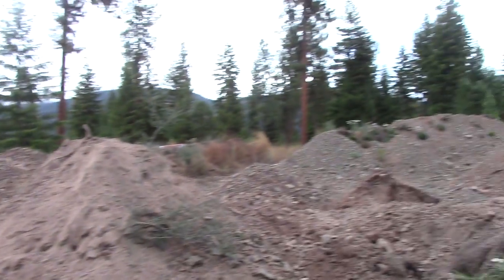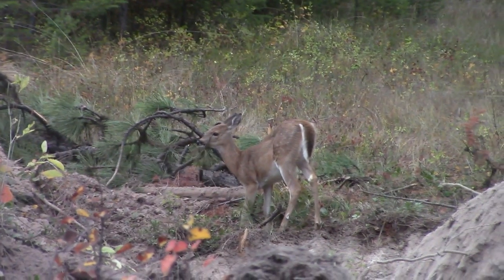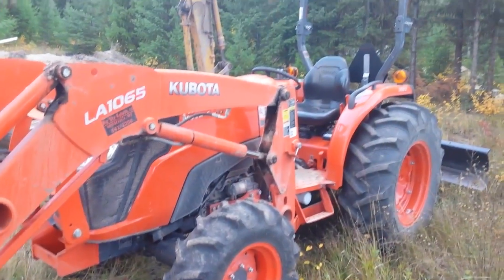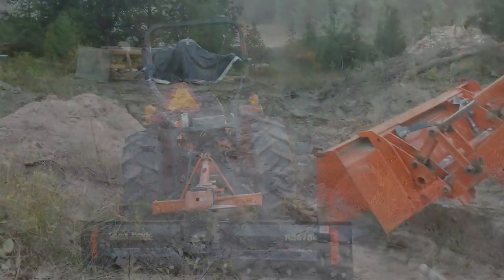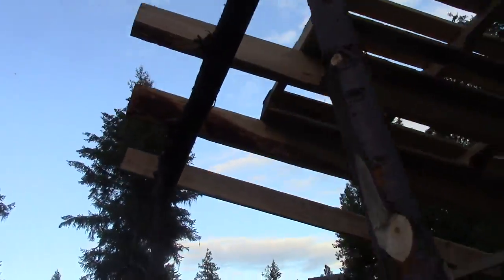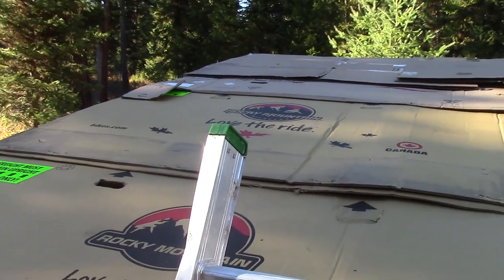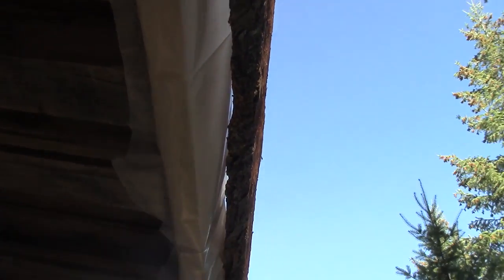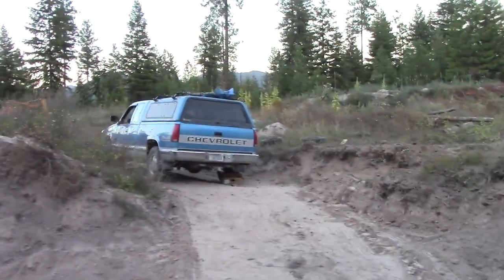Ant Village Journal #35 Skidable Structures, the Mulch Roof, & Building the Permaculture Bike Park P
I'm back at the Ant Village for another season, working to build my own Permaculture based homestead, as well as realize my vision for the Permaculture Bike Park. Follow along as I attempt to create my dream out of the tree, rocks, sand, and soil of my one acre plot, at Wheaton Labs in Western Montana.

With the house buried and closed up for winter, I was able to take advantage of having the excavator on my plot to do some major earthworks that I have been planning for a while.   I very roughly shaped in a couple of jump lines for the future permaculture bike park, keeping in mind the water collection aspects of these features and how they will interact with the growing areas and hugelkulture berms I build up at the same time.  Again, the toothless excavator bucket made it difficult to dig as I had planned too, so finishing these jump lines will take a considerable amount of hand digging, much like I have done in the past with my friends at our local bike jumps in Orange County, CA.  Hopefully I can get a good crew of volunteers next summer to help build out the bike park portion of my project.  Once the jumps were piled, all that was left to do was create a dry storage space for the winter, as my large tarp has become full of leaks after being out in the sun for so long.  I decided to finish the skidable platform I started last year by installing a shed roof made primarily of recycled pallets.  On top of the pallets I installed what we have been calling a mulch roof here in the Ant Village. It is a quick and simple roof that involves a tarp layer over the roof structure for waterproofing, covered with enough mulch (mostly Douglas Fir boughs) to keep the sunlight from reaching the tarp and degrading it.  This roof also serves the purpose of making the structure visually blend in more with the forest.

The music used in the video is my own, which you can find

I am currently looking for volunteers to help with the Permaculture Bike Park project, and stay or live in the Ant Village. This thread has all the info:

To learn more about my other permaculture projects and experiences, please